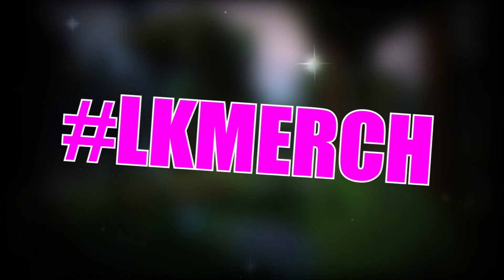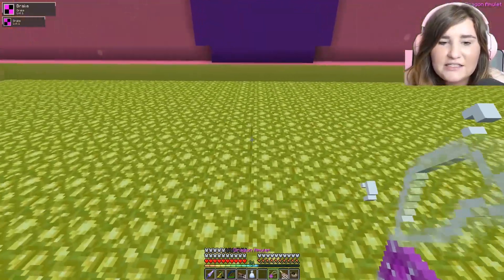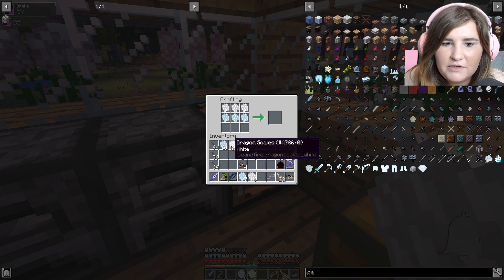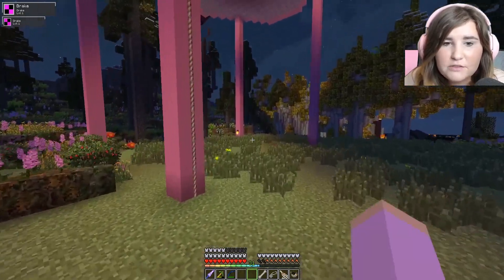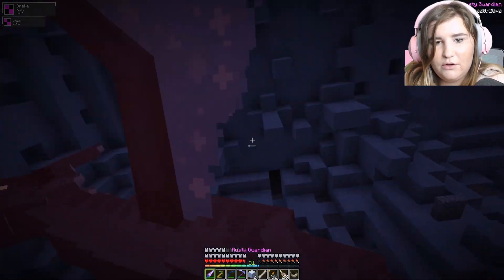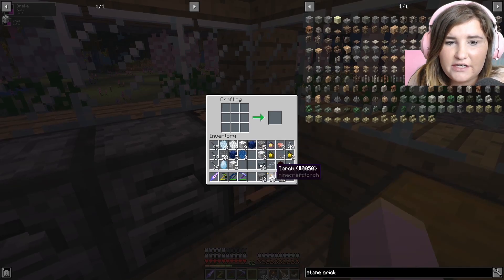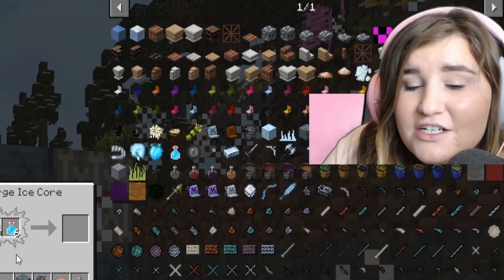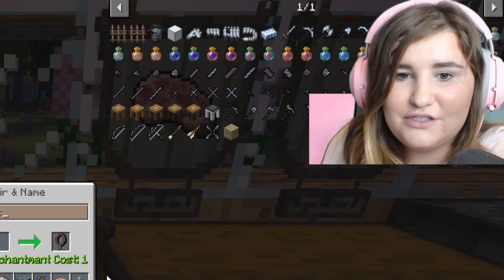MY NEW ICE DRAGON FORGE | Minecraft Dragon Fire